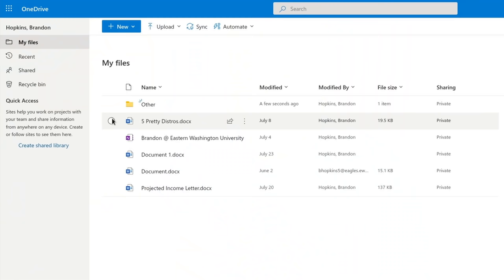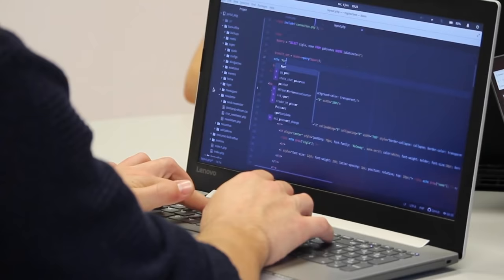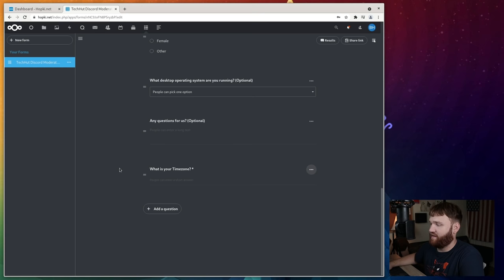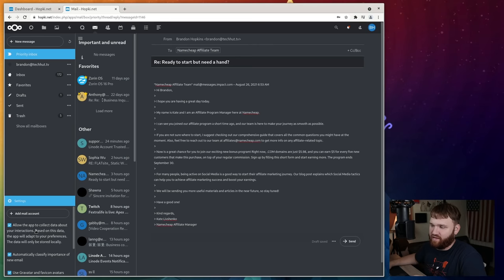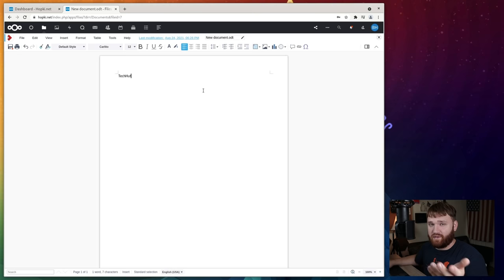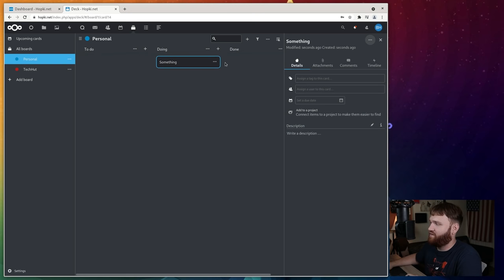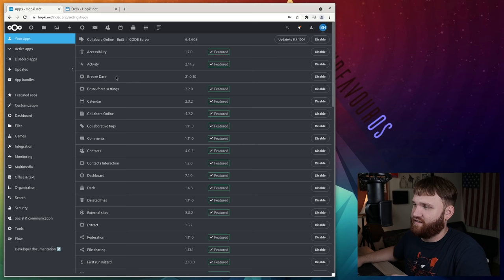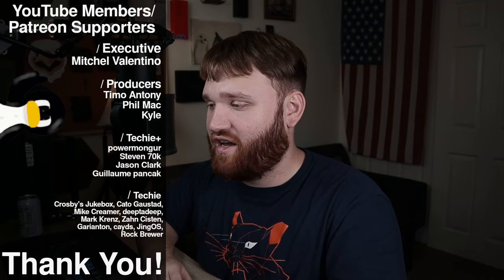7 AWESOME Nextcloud Apps I Use Everyday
Set up your own Linux server with LINODE $100 - 60 day credit on new Linode accounts for TechHut viewers.

These are my daily go to applications on the Nextcloud platform! Setting this up has been a game changer with my overall organization and productivity.

00:00 - Introduction
00:53 - Host Nextcloud
02:52 - Forms
04:30 - Mail
05:56 - News
07:00 - Collabora Online
08:20 - Deck
10:07 - Twitter Integration
11:04 - Breeze Theme